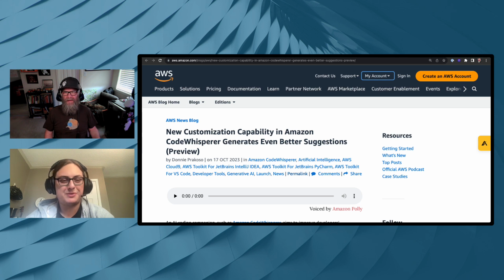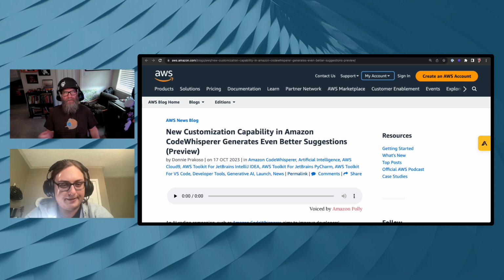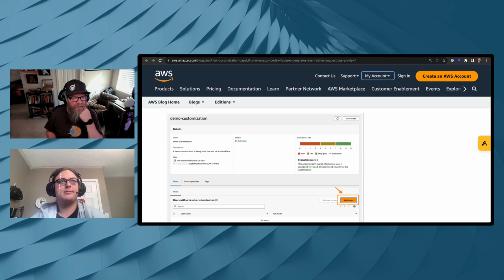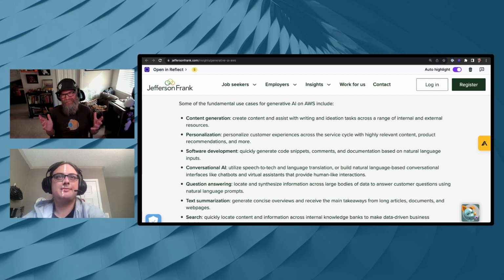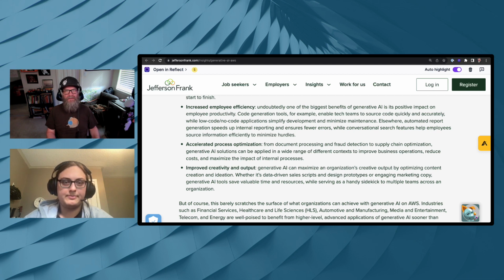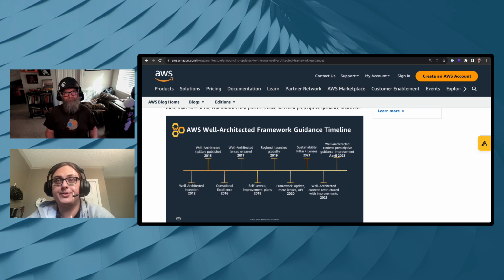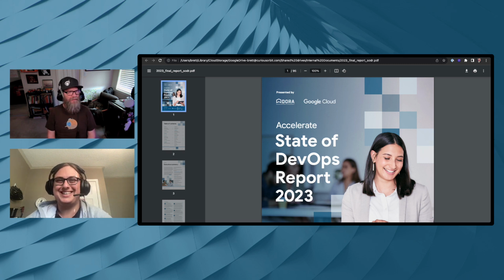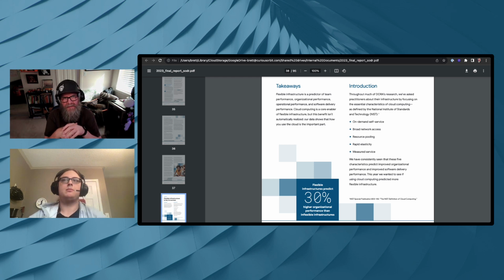OrbitLIVE: Talking about Cloud EP01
In the first episode of Talking about Cloud, we discuss CodeWhisperer, GenAI on AWS, updates to the Well Architected Framework, and Google 2023 DevOps report.